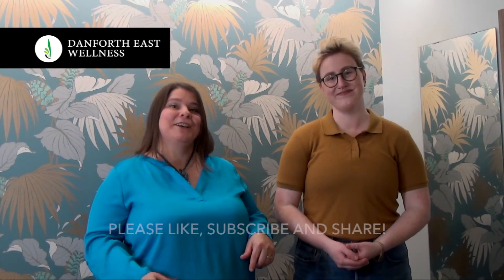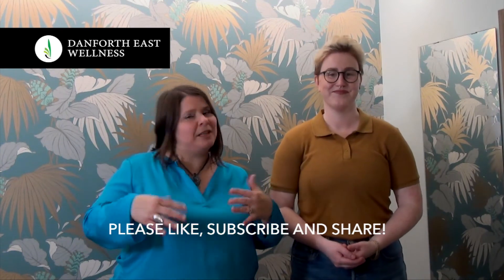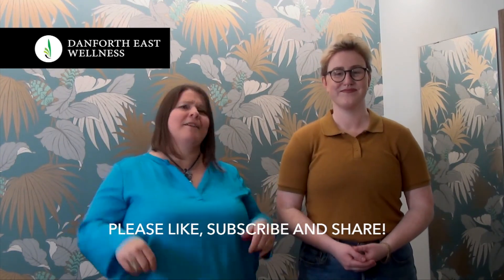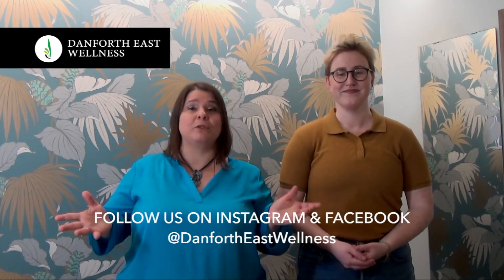What Happens In A Psychotherapy Session? Danforth East Wellness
Danforth East Wellness is a beautiful clinic focused on your healthcare. We provide chiropractic, registered massage therapy, craniosacral therapy, acupuncture, and counselling (psychotherapy) in Toronto’s East end.

[Music]
Hi there welcome to another video from
Danforth East Wellness I have Natasha
with me today they are a psychotherapist
in training at Danforth East Wellness
I'm Dr Kat one of the chiropractors here
at the clinic will be asking the
question what happens in a session what
does it look like
so
so a session it could be either online
or in person so depending on which type
that you book you might have a little
bit of a different experience when we
have an online session we might ask you
about your lighting if you're
comfortable where you're sitting make
sure you're set up so that you're
comfortable and we can see each other
well enough for an in-person session
obviously it's a little different since
we're in the room together you might
have some of that kind of directions or
we might invite you to make yourself a
little bit more comfortable in the space
before we get started sessions are
generally 50 minutes in length so we
book you for the full hour but those
last 10 minutes are usually used for
odds and ends like booking your next
appointment or if you have any sort of
like administrative questions
some of the psychotherapists at Danforth
East Wellness they do different types of
therapy I practice Gestalt therapy so in
a session with me you can expect some of
that regular talk therapy maybe you've
seen on TV or in movies but you'll also
have things like maybe using narrative
or metaphor work in what we're talking
about I might also ask you to check in
with how your body is doing are there
any Sensations that are coming up
especially if you're talking about
something that maybe is quite personal
or something that's making you a little
bit uncomfortable so that's really why
we're here in the clinic to kind of make
that mind and body alignment as well
yeah like sometimes the stuff in the
body is actually helped more with
talking it out of the body and vice
versa like it works integrated so well
yeah and hopefully you can get a little
bit of a more holistic understanding of
yourself especially with Gestalt which
is a German word that means the whole is
more than the sum of its parts so we
want to bring that alignment into the
body and the mind especially in the type
of therapy that I practice thank you for
sharing that with us good to know what
happens in a session with you in
particular but what can happen in some
of the sessions of therapy here at
Danforth East Wallace if you like what
if you have any questions or if you want
any other follow-ups put it in the
comments and we'll get to it when we can
otherwise have a great day and we'll see
you next time
[Music]